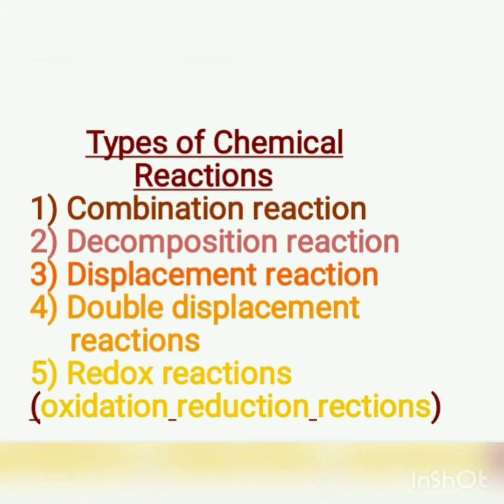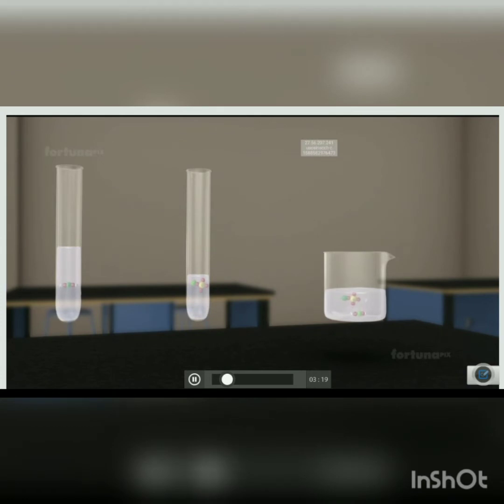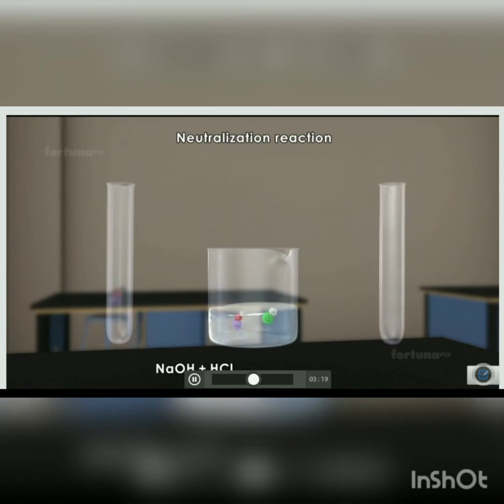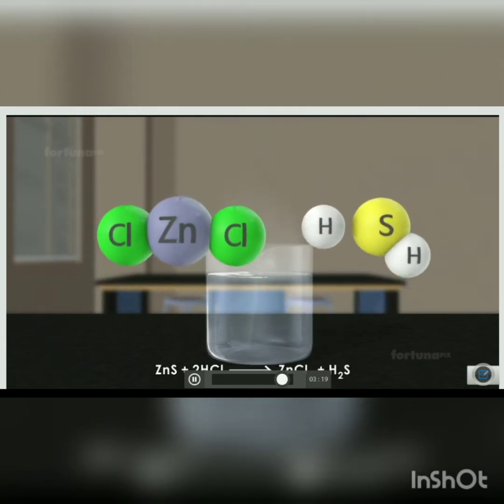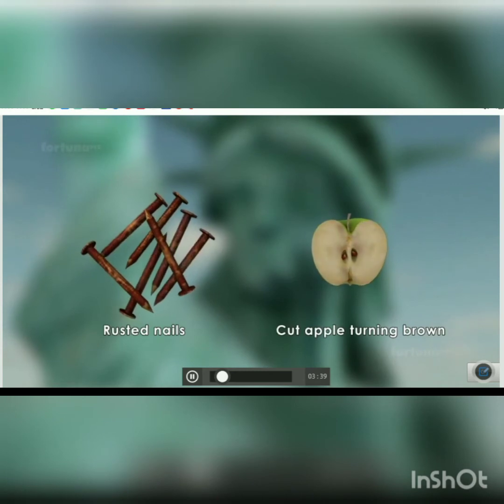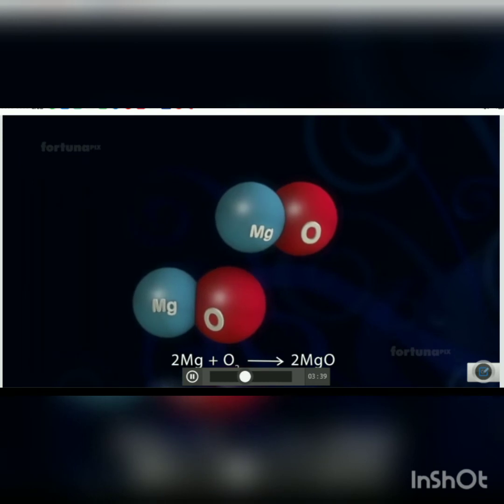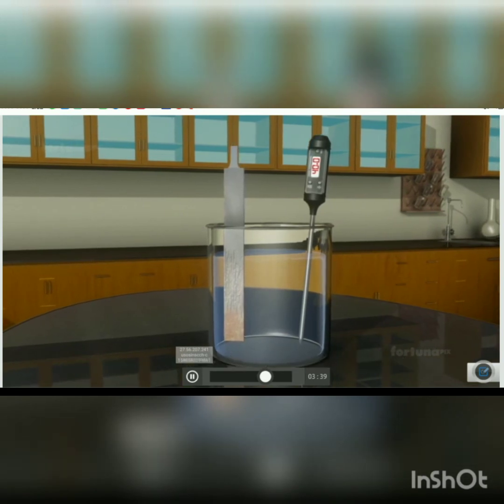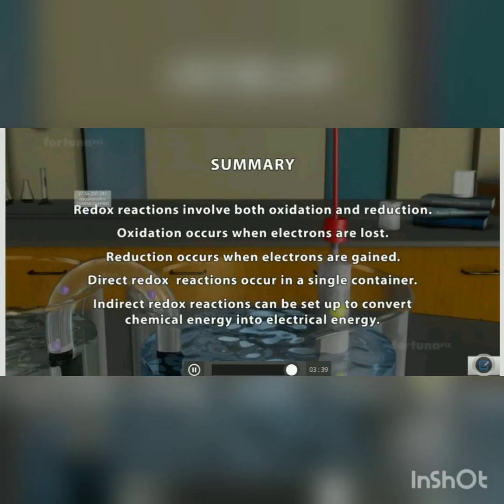May 4, 2020